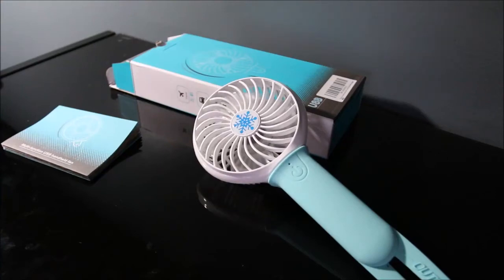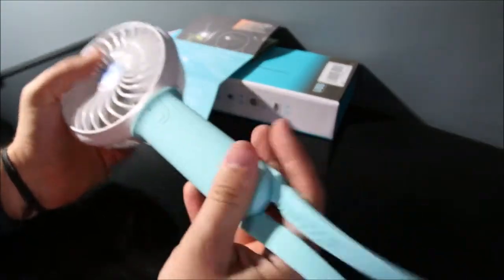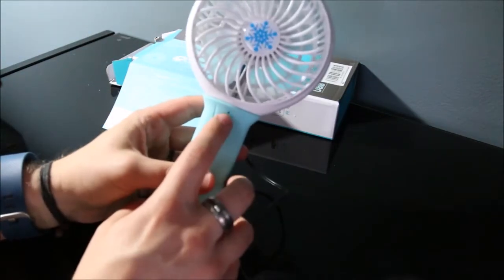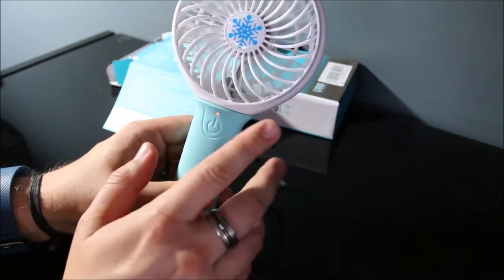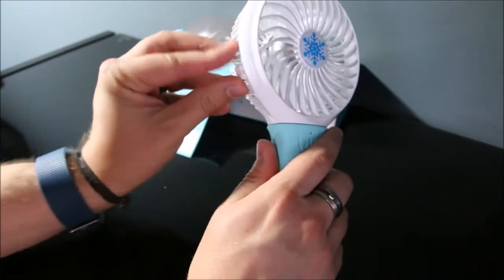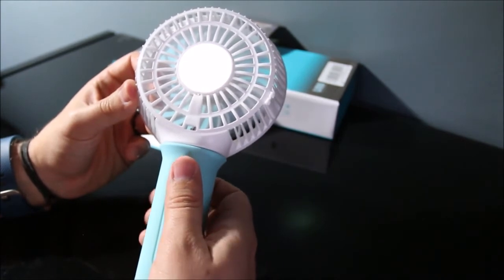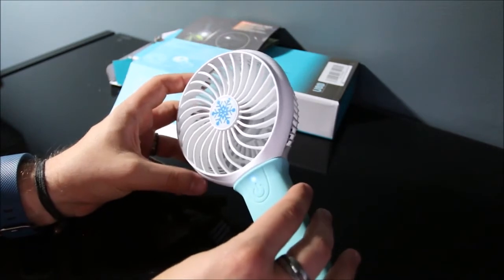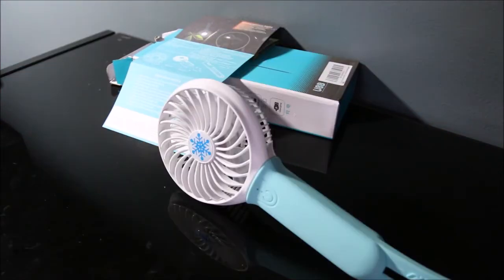Ftonda Portable Handheld Fan Review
Get your own! &lt;a href=&quot; target=&quot;_blank&quot; rel=&quot;nofollow&quot;&gt;

I'm impressed. By a portable fan. That's something I thought I'd never say.

This fan comes with a wrist strap that is a little bigger than it has to be, as well as a micro USB cable. The grip and silicone strap of this fan remind me a lot of the casing for a Wii remote - kind of sticky/squishy, easy to grip.

The light took a long time to charge, so I hope that means it lasts a long time too. There are three speeds - low, medium, high - for the fan. If you long-press the power button, the LED flashlight on the back will turn on. The one real &amp;quot;negative&amp;quot; I found is that if you turn on the fan with the LED light on, the LED light dims notably with each speed.

This is a great little light, and the ability to use it as a power bank alone makes it worth the purchase. This is great for those long Pokemon hunts in the summer heat.

I was provided this product at a discount in exchange for my honest review.